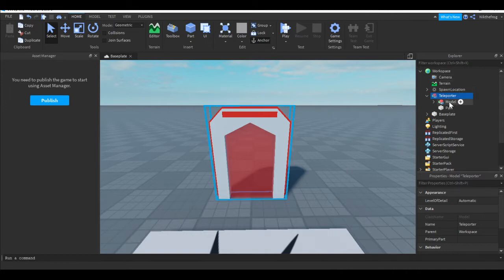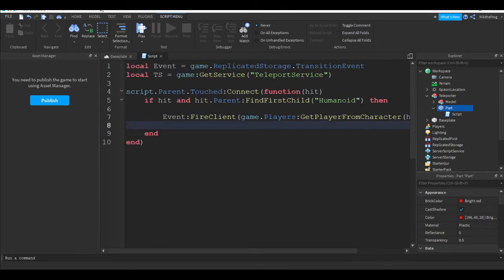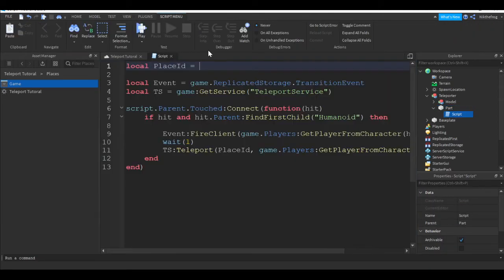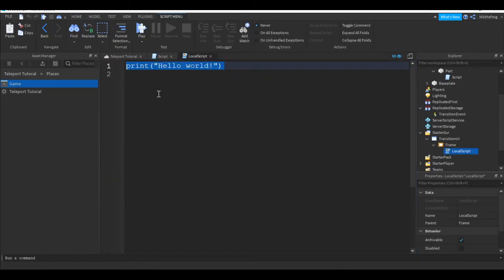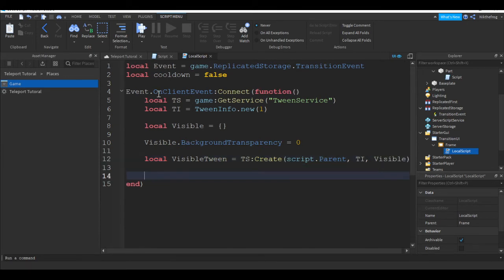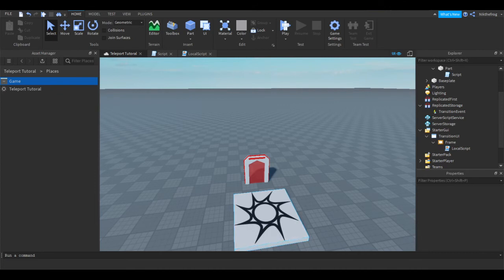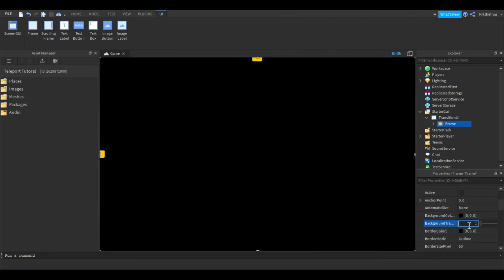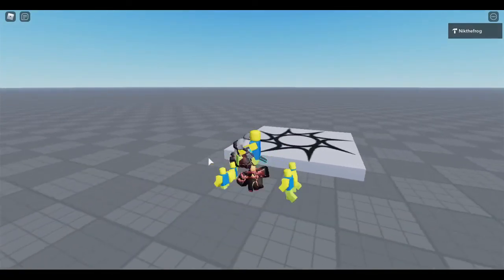How to make a game teleporter in Roblox Studio 2021!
I show you how to make a game teleporter from scratch.